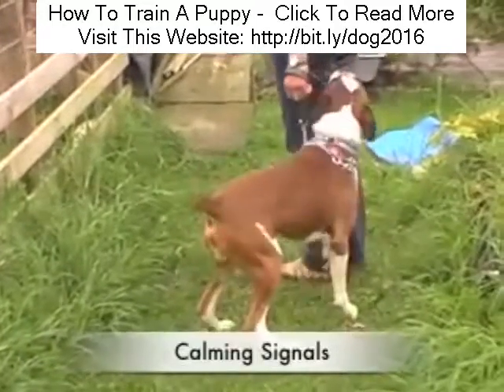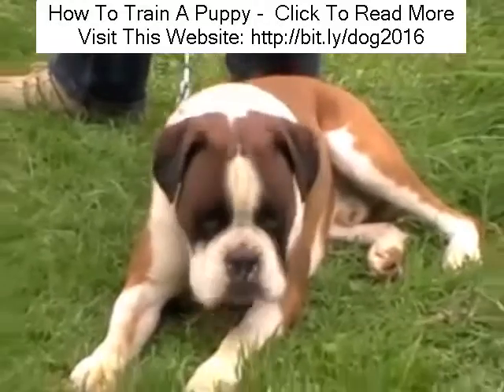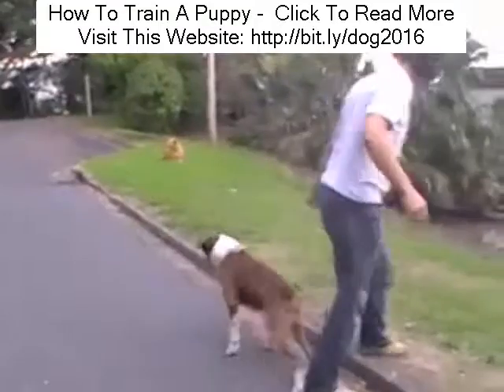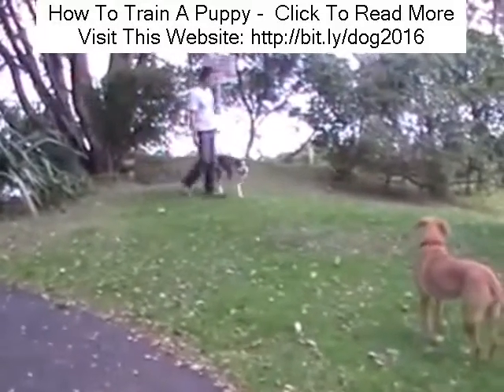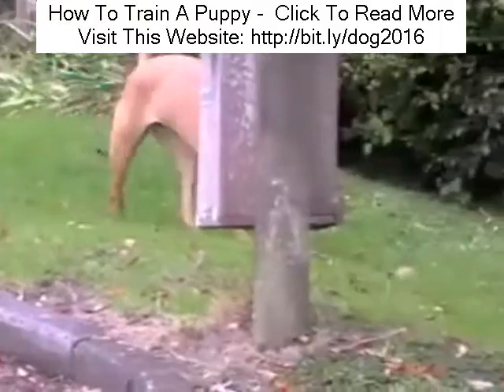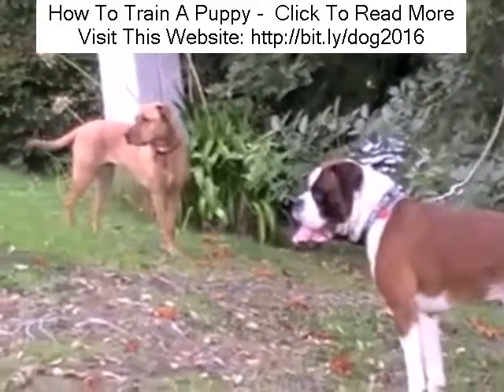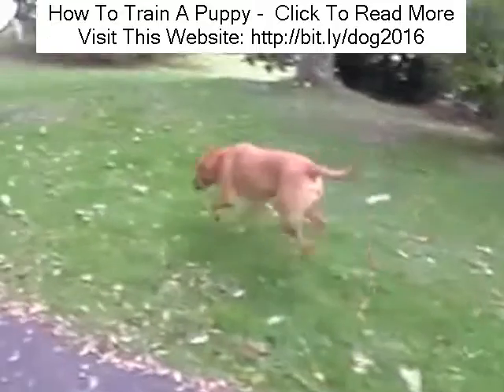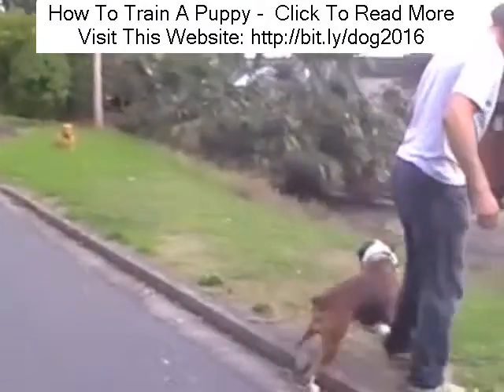Why Do Dogs Whine For No Reason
Looking for Why Do Dogs Whine For No Reason?
Lots of people believe that pet dog training is hard. Numerous also believe that some pet dogs are just not trainable. Both of these views are wrong. The truth of the matter is this: all pet dogs are trainable, and training a pet dog doesn't have to be hard work. Certainly, training a pet dog can be fun. It is obviously true that some pet dog breeds are simpler to train than others. What we disagree with, however, is the assertion that there are pet dogs which can't be trained - because that is so false. What we venture to explore then, are some of the things you need to do, in order to get the training of your pet dog right. Specifications for assessing success You'll be deemed to have gotten the training of your pet dog right if you manage to pass on the vital pet dog skills to your pooch within a sensible amount of time. You'll further be deemed to have gotten the training of your pet dog right if you manage to the vital pet dog skills in an enduring way. This is to say, simply puts, that you won't be considered having been very successful in training your pet dog if the pooch forgets the skills taught within a day. Therefore, in a nutshell, the specifications through which success in pet dog training can be assessed include: - The duration of time expended in passing on the vital skills to the pet dog. - The skills inculcated in the pet dog. - For how long the skills are kept by the pet dog. Obviously, if you are taking too long to pass on specific skills to the pet dog, if you are finding it impossible to inculcate specific skills in the pet dog, or if the pet dog continues forgetting skills taught to him or her, it doesn't necessarily indicate that you aren't doing things well. You have to keep it in mind that there are two variables at play here. The first of those is your skill, aptitude and commitment as a pet dog trainer. And the second of those is your pet dog's natural ability - against a background where some pet dog breeds seem to 'get' things faster than others. Early initiation as a crucial to success in the training pet dogs Basically, there are some skills that you can only teach to a pet dog when he or she is young. This indicates that the typically held belief that puppies below six months of age shouldn't be trained is entirely wrong. In fact, there are some skills you'll find difficult to teach to a pet dog that is older than six months. It is worth noting that unlike us people, pet dogs are (in some ways) highly developed animals - whose life skills discovering process starts the moment they are born. That is why a young puppy that loses his mother at three months of age may be able to make it through in the wild, whereas it would be extremely hard for a human infant who lost his mother at the exact same age to make it through on his or her own in a similar environment. Now the best time to start training Why Do Dogs Whine For No Reason would be when he or she is discovering fundamental life skills, so that the skills you want to pass on to him or her are also adopted together with those fundamental canine life skills. That way, the required behaviors would belong to the pet dog's personality. They would be more deeply ingrained in him or her. This is not to say an older pet dog can't be trained. It is just that you 'd have a more difficult time (and less fun) training the older pooch. It later emerges that some of the people who end up getting the impression that their pet dogs are not trainable tend to be folks who make an attempt at teaching their pet dogs specific skills too late in the pet dogs' lives. When the pet dogs fail to choose such skills, they are labeled boneheads - whereas it is not truly their fault that they are unable to choose the skills, but rather, the trainer's fault for not having initiated training earlier. The best use of rewards and corrections as a crucial to success in training pet dogs